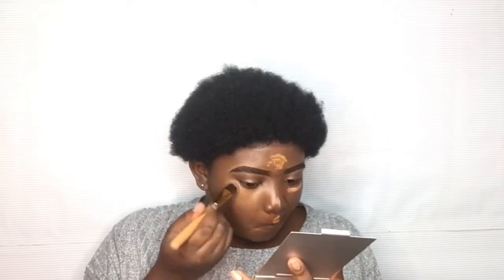Bronze Natural Glam with Pidgin Voiceover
Hey loves
A simple bronze makeup tutorial in pidgin. I almost choked on this voice over but this was so much fun.

  (be sure to turn all notifications ON by hitting the bell above so you don't miss any of my uploads!)

BATTLE OF THE BLEACHES, BLUE VS WHITE BLEACH:

-- -- -- -- CHECK OUT SOME OF MY AMAZING VIDEOS -- -- -- -- --